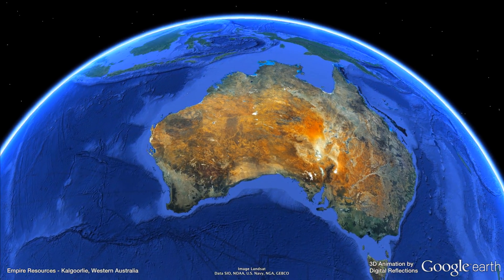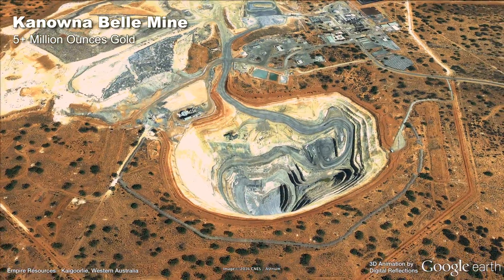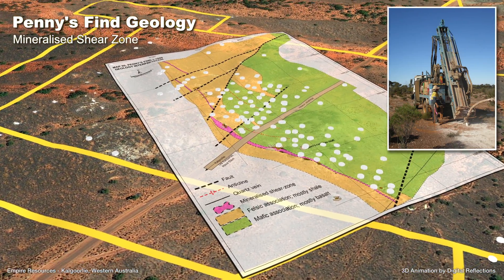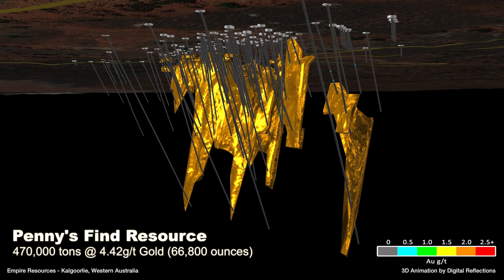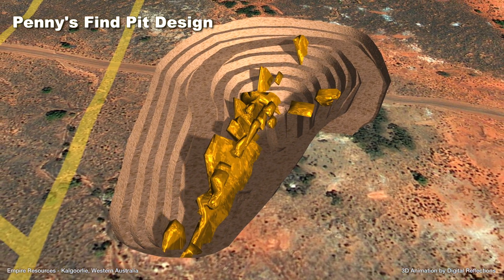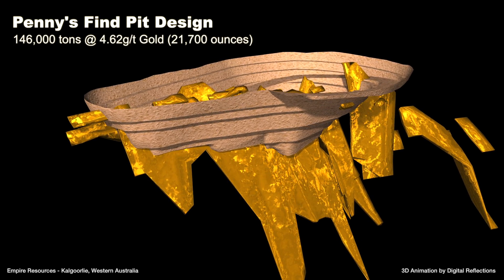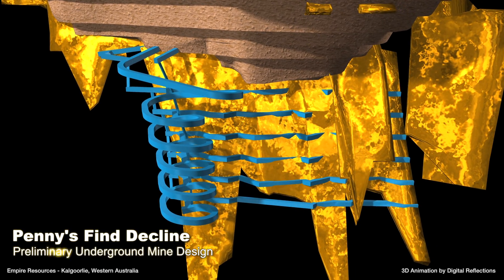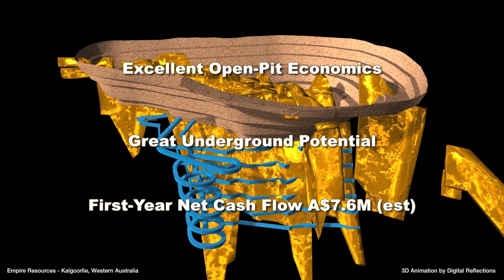Empire Resources Penny's Find 201608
3D animation of Empire Resources' Penny's Find gold project in Kalgoorlie, Western Australia, August 2016. for further details.